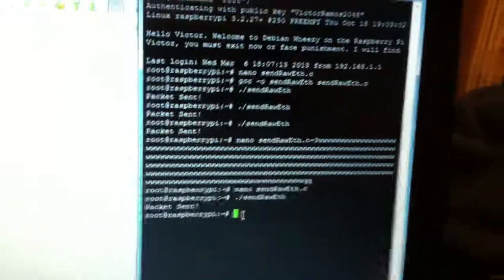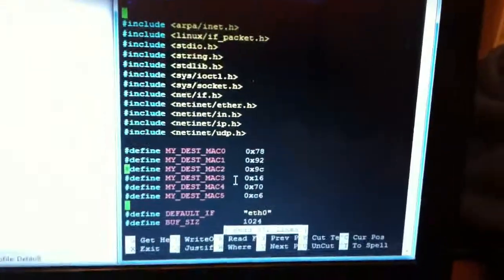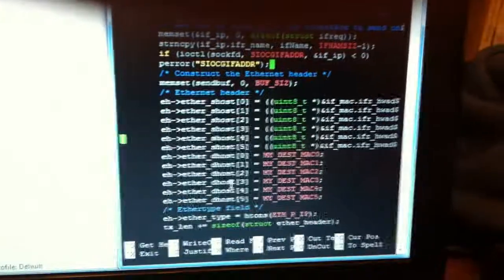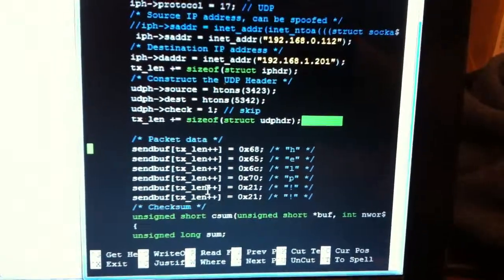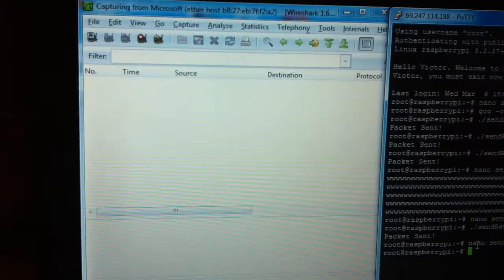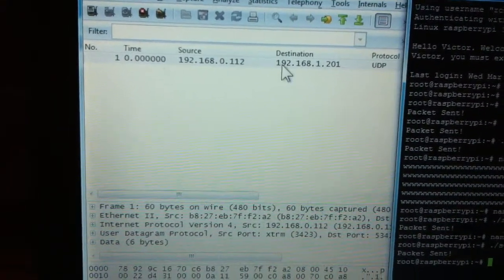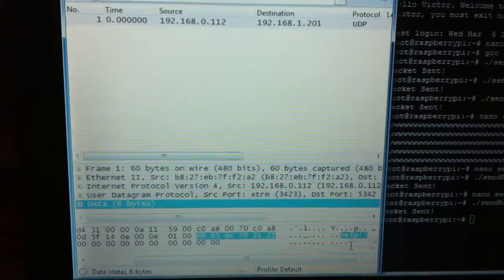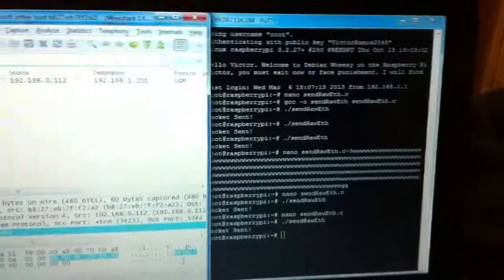Sending Raw Packets From Raspberry Pi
This video shows a program that sends raw UDP packets through a wireless interface from the Raspberry Pi to my laptop. The source code shows the values sent and Wireshark is used to verify that the packet is sent and also shows the data contained in the UDP payload. I will use a modified version of this program to activate solid state relays in the near future...